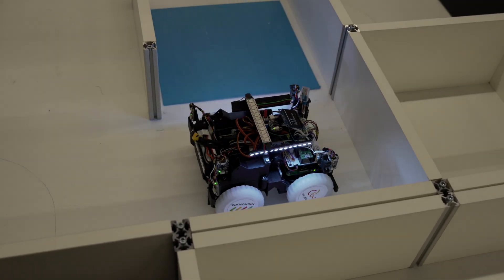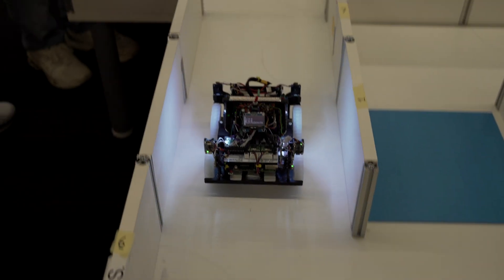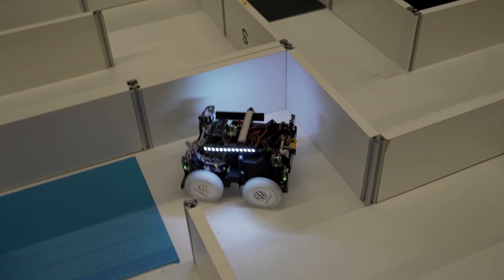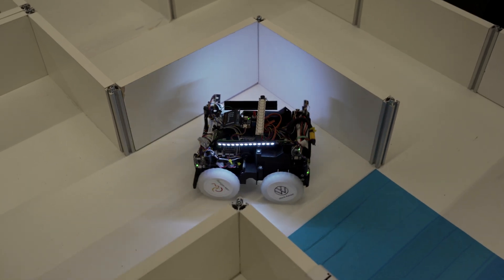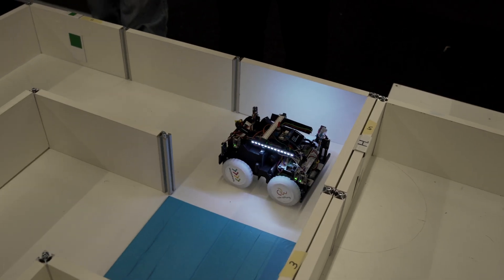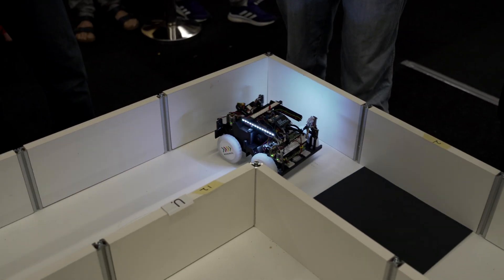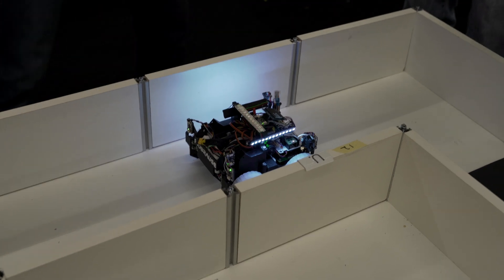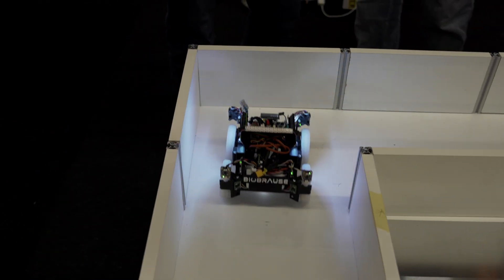RoboCup Junior 2024 Technical Challenge Team BioBrause | world championship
World Championship Eindhoven | Technical Challenge | Normalized Score: 0.9848*)

This video shows the robot successfully completing the technical challenge. We had approximately 2 hours to modify the code for the robot to complete the task.
The robot's objective was to identify both letter and colored victims and separately track the number of each type. Upon identifying the first victim of each type, the robot had to drop zero kits, one kit on the second, and continue incrementally. A blue tile served as a reset for the colored victim counter. When encountering a blue tile, the robot needed to pause for 5 seconds and then turn: to the right if the number of identified colored victims was even, or to the left if it was odd.
Similarly, black tiles functioned as a reset for letter victims, with the same pause and turn behavior. The checkpoint at the end indicated the robot had reached the exit.

We won’t be posting the video of the super team challenge due to technical difficulties we encountered. We faced several issues and were unable to establish communication with the other robot in time. As a result, we scored 0 points in the first run and -10 points in the second. Despite the challenges, we had an amazing time collaborating with the Taiwanese team.

*We technically scored 100%, but the referees pointed out an issue with the robot's behavior at 1:59. We double-checked afterward and found that the robot had performed correctly. However, since we already knew we were world champions, we decided not to contest it.

Final standing: 1st in the World Championship
Song: Hold (Extended Mix) by @KaizanBlu